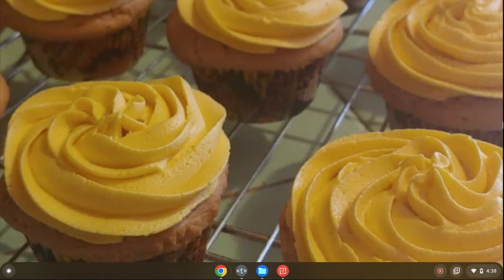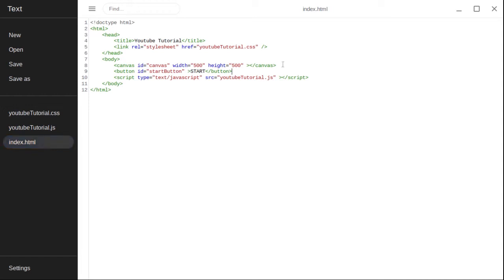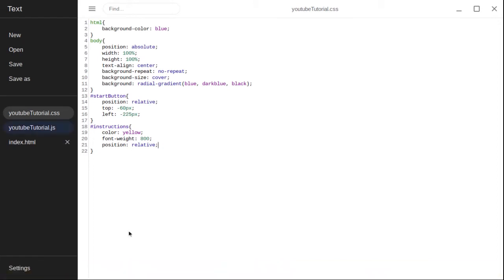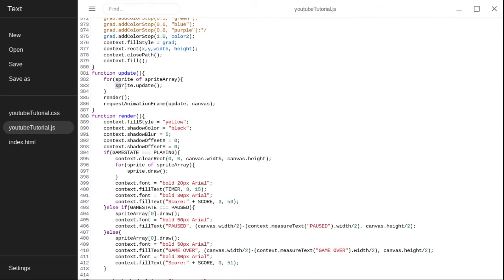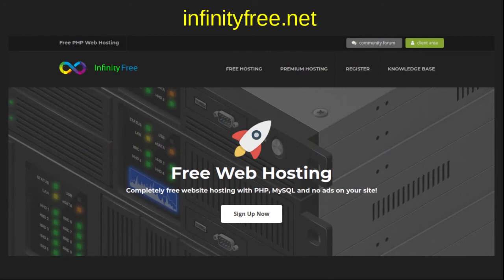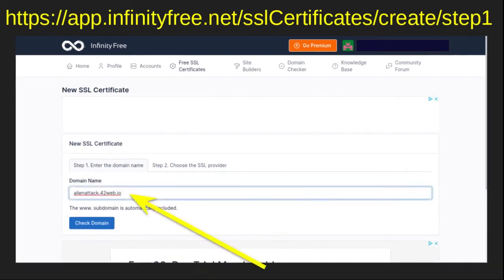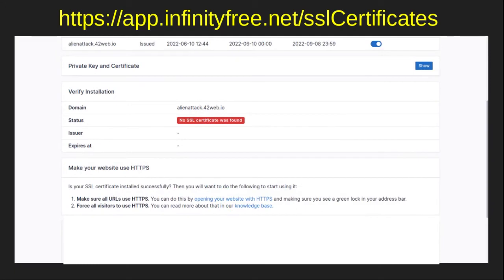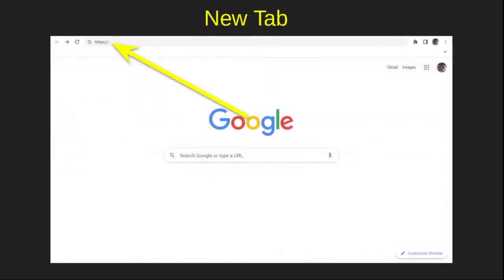Introduction To Coding Web Games using HTML, CSS, and JavaScript - Part 9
This is the ninth video in the "Introduction to Coding Web Games Using HTML, CSS, and Javascript" series.  In it, we clean up our code and make our game presentable, then learn how to put it onto the web for the public to enjoy!
The completed code and the sprite sheet used in this video are available for download
The game created in this series is available to play